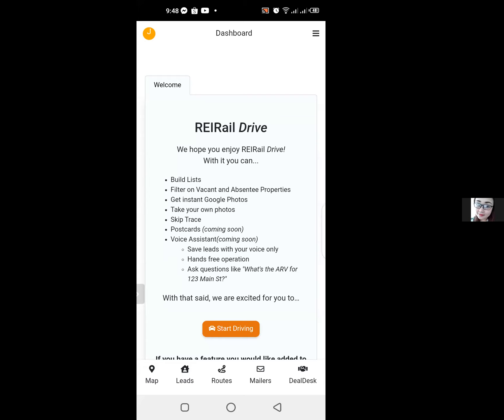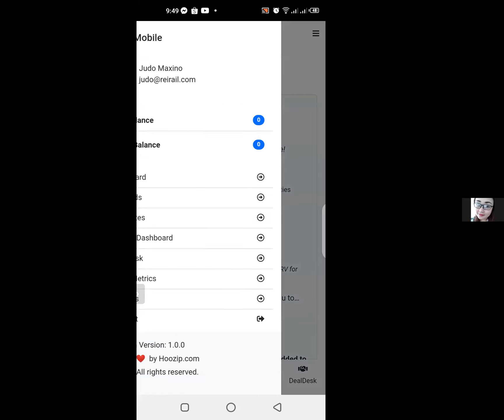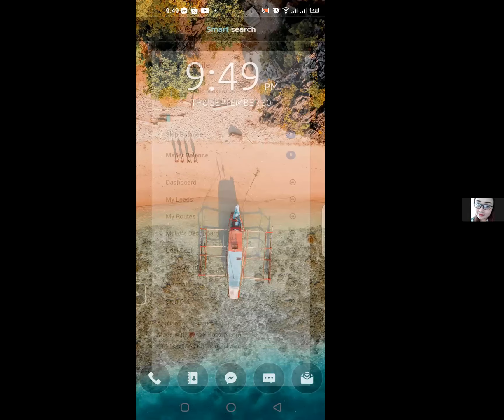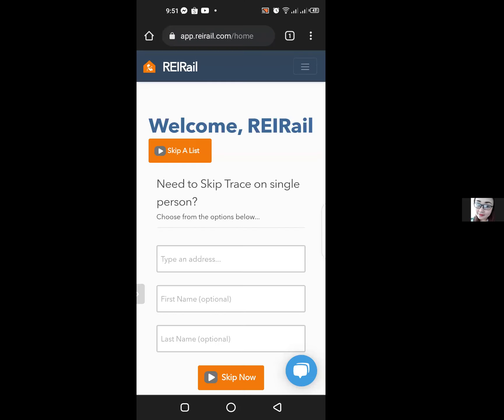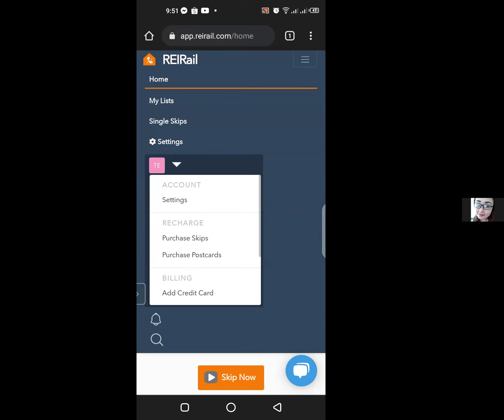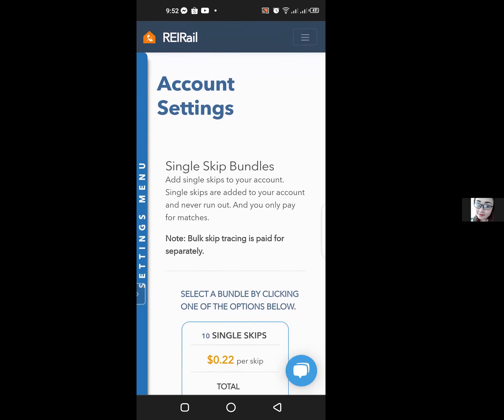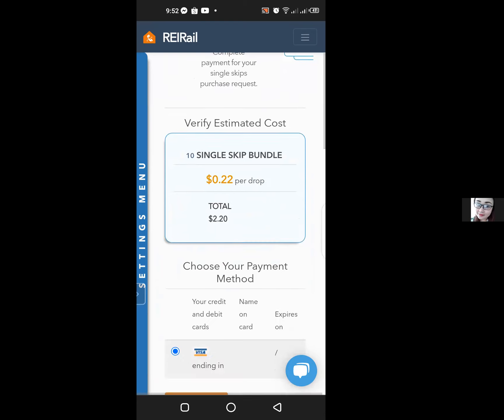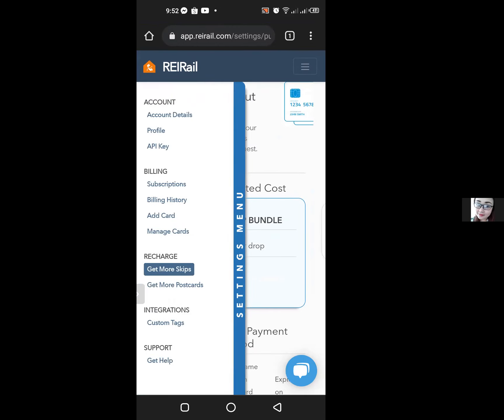REIRail Drive Skip Purchase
Tutorial on how to purchase skips on our REIRail Drive App!